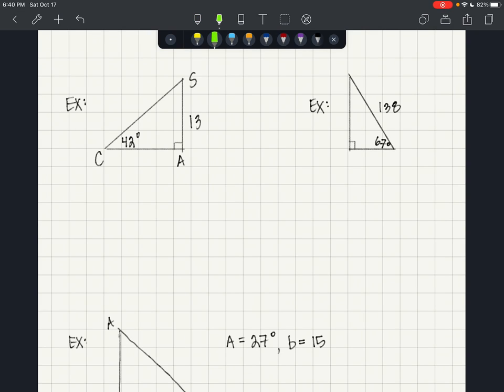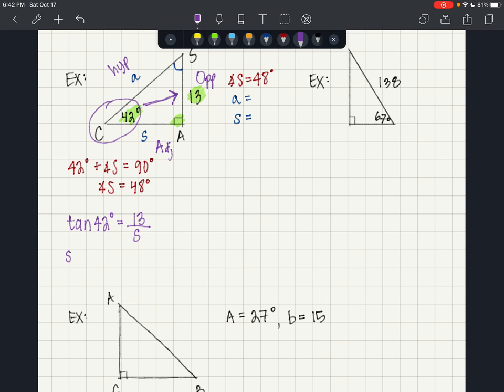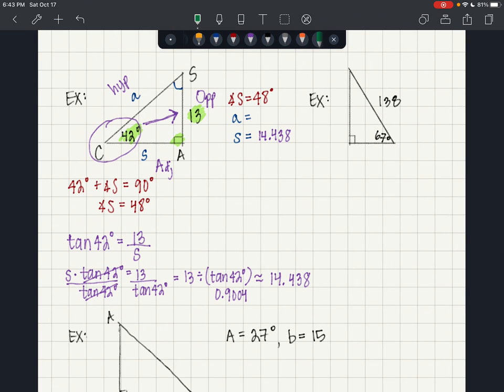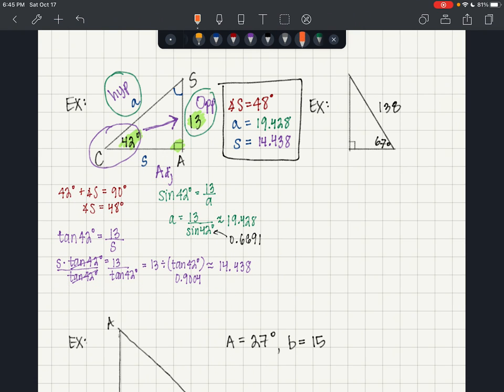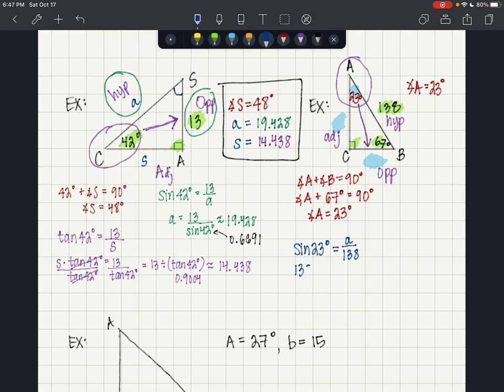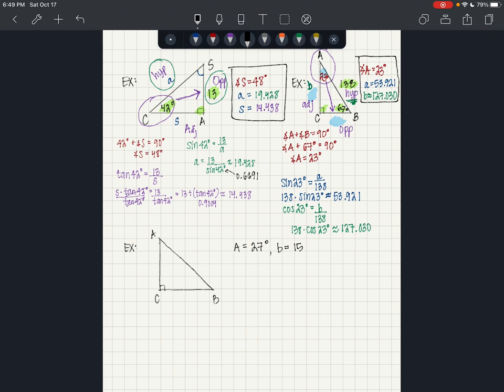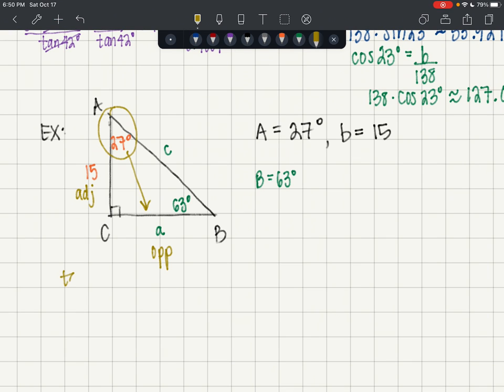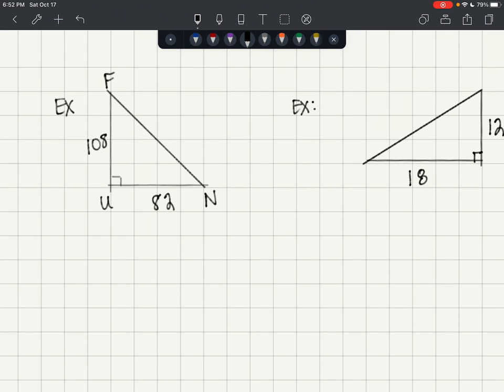Precalc 4 2B Solving Right Triangles with calculator